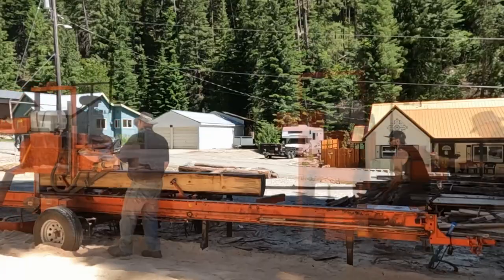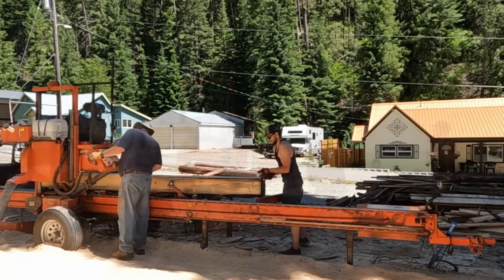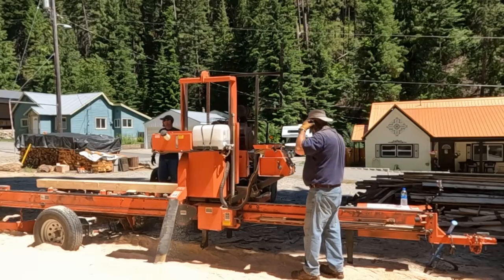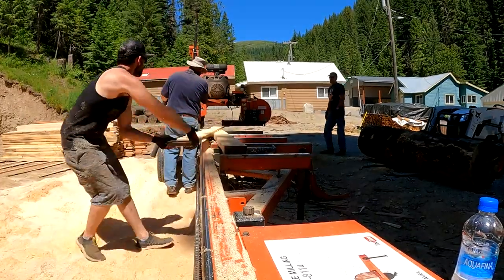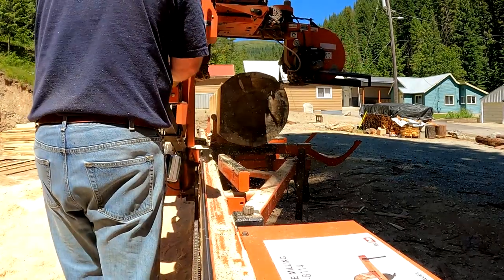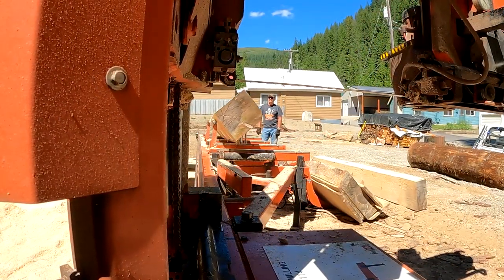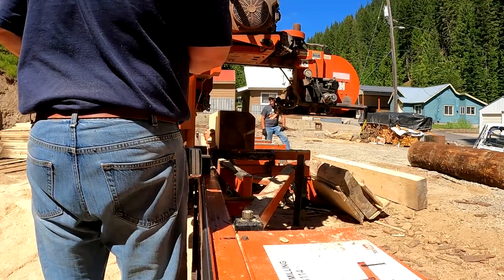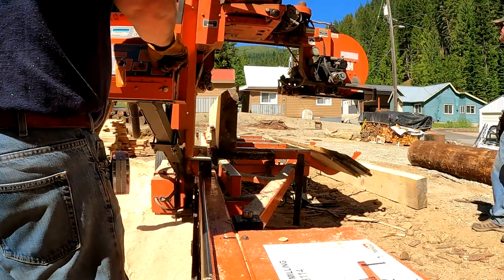Trouble With The Sawmill! What Now??? [Wood Mizer LT40]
While on the job milling in Northern Idaho I started having some trouble with the sawmill!  I'll tell you what happened and what I did to fix it while milling up some ponderosa pine on the wood mizer lt40!

Can you hear the mill?  It's sick!  Wood mizer lt40's are great mills and very reliable but like all gas powered machines things can go wrong!  In this case the mill was running slower than usual and began to hickup now and then.  Eventually it started to have real problems and I had to take a few hours to get it fixed!